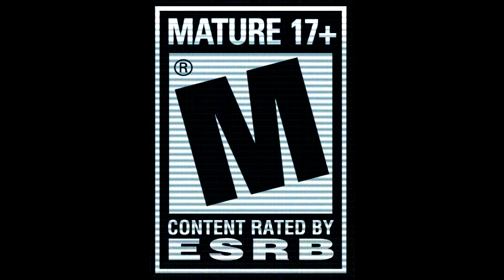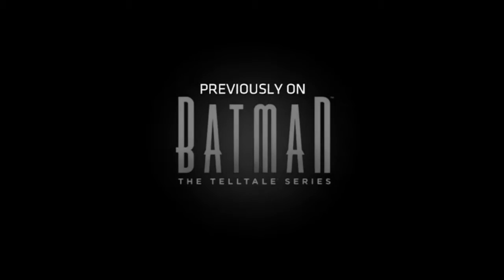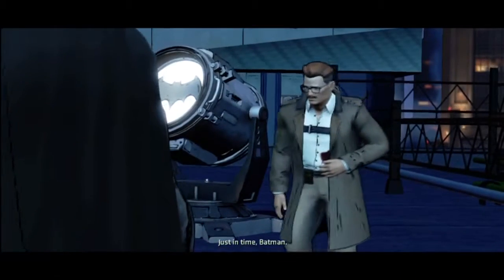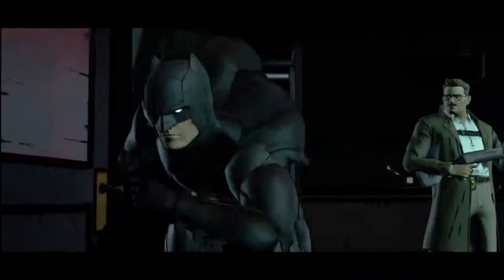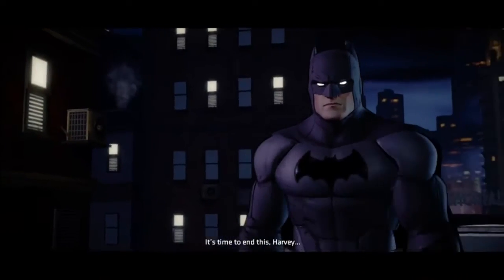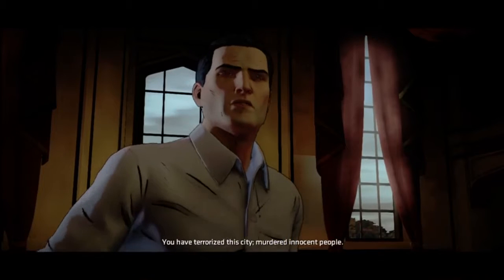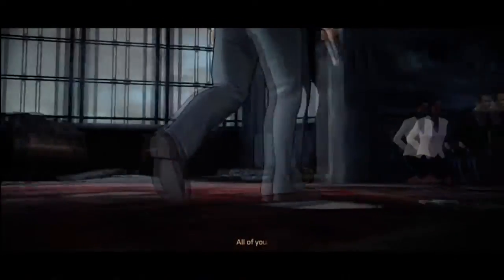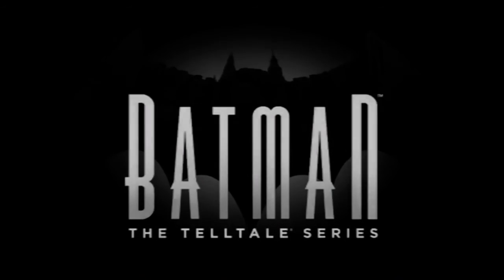Game Fly Rental (71) Batman: The Telltale Series Part-22 Two Face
Batman has his back into his stride after the blow he felt in episode 4. Being committed to Arkham Asylum and then Beating the man who sent his there couldn't have been sweeter. Now before we deal with the Children of Arkham. We have to deal with Harvey and his mayoral policies.

Gamefly Referal for free month.

Star Wars Old Republic Referal Code.

Batman: The Telltale Series is a 2016 episodic point-and-click graphic adventure video game developed and published by Telltale Games and distributed by Warner Bros. Interactive Entertainment under its DC Entertainment label. The game is based on Bob Kane and Bill Finger's Batman character, though not tied to any previous adaptation of the work in film or other media. A second season titled Batman: The Enemy Within was released in 2017.

Developer(s) Telltale Games
Publisher(s) Telltale Games
Producer(s) Bryan Roth
Lisa Schulz
Composer(s) Jared Emerson-Johnson
Engine Telltale Tool
Platform(s)
Android
iOS
Microsoft Windows
PlayStation 3
PlayStation 4
Xbox 360
Xbox One
Nintendo Switch
Release
Episode 1
Episode 2
Episode 3
Episode 4
Episode 5
Genre(s) Graphic adventure
Mode(s) Single-player